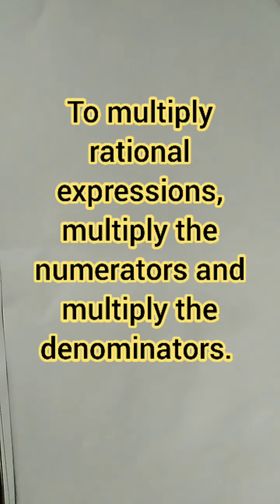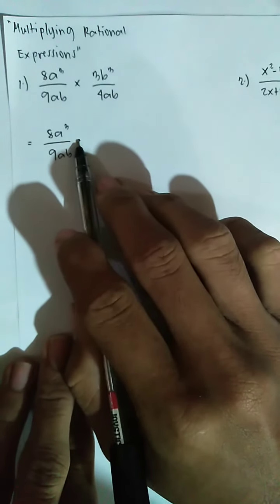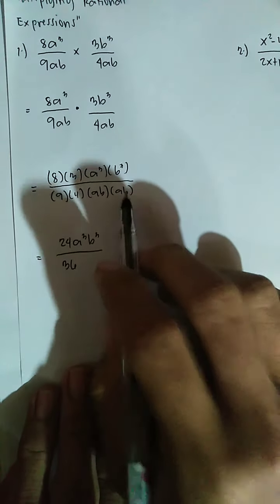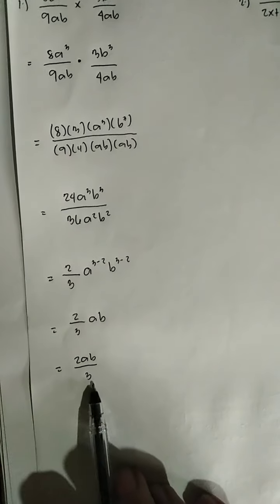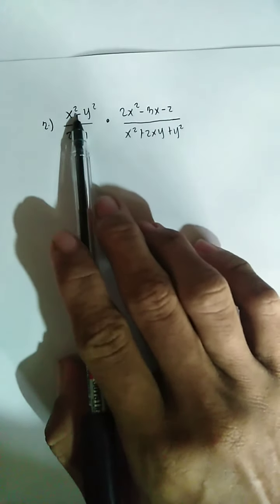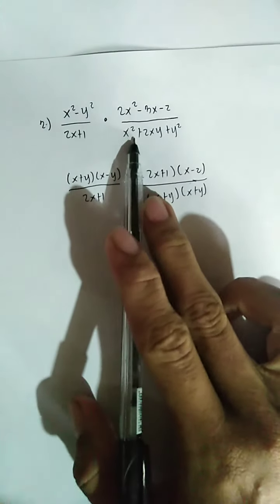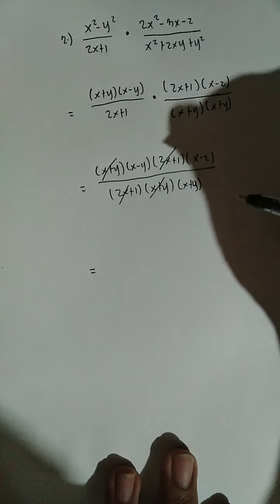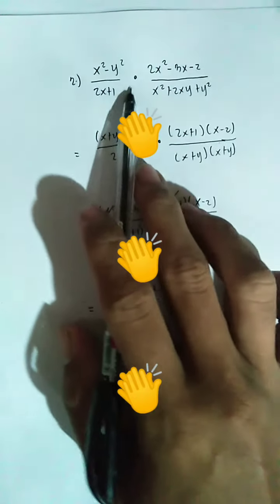Multiplying Rational Expressions | Part 2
Detailed explanation for beginners